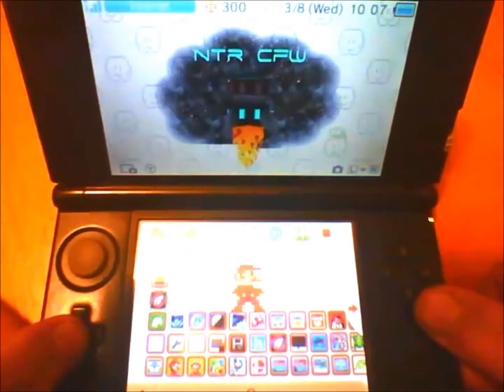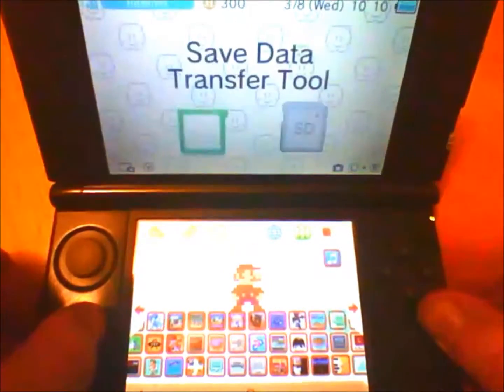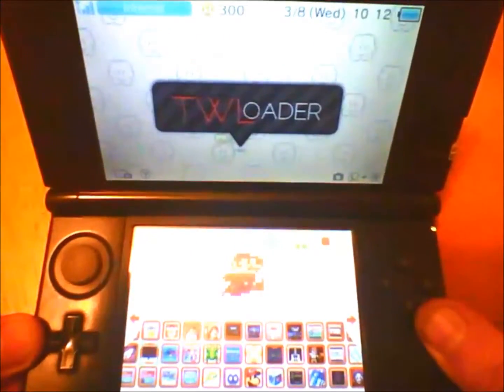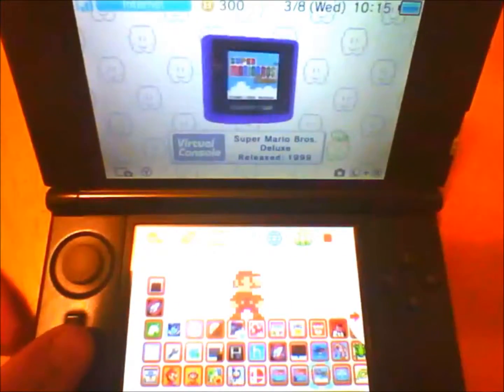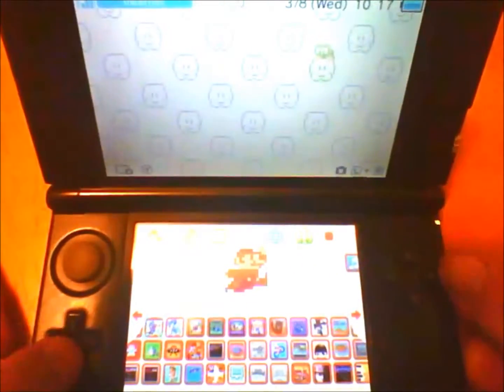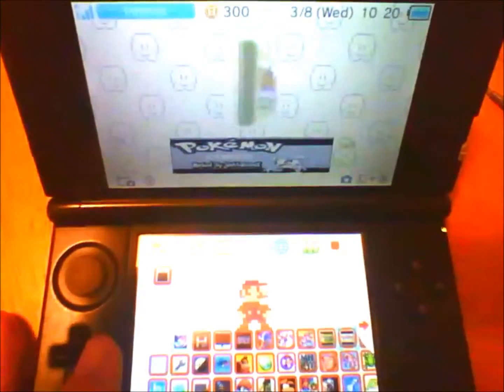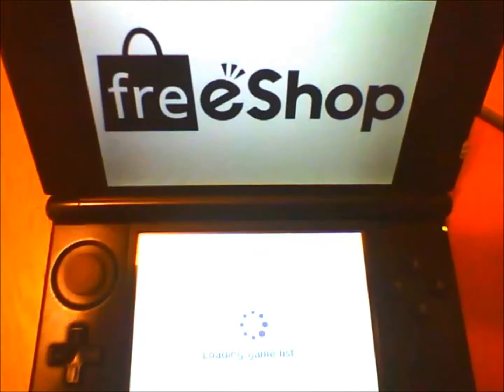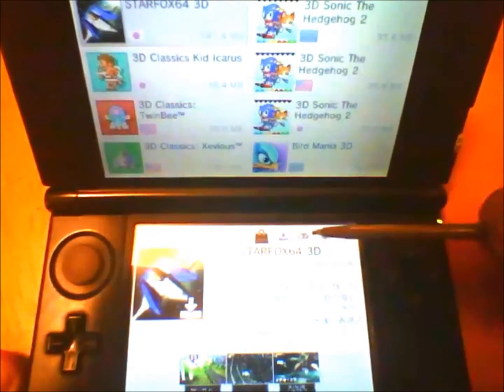Poke Troll Mafia Homebrew Showcase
Just a little preview of what it looks like to have custom firmware LUMA with A9HL running on a hacked 3ds console and some of the bitchin things it can do once you sort out your CFW! Much love and remember everything here is done with open source code if you or nintendo don't like it please do get bent! thanks in advanced! :P